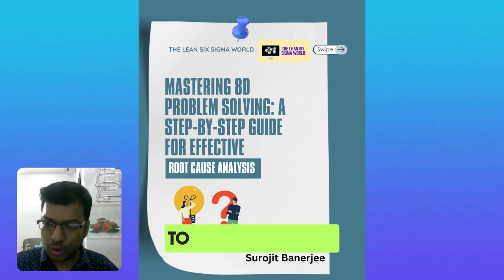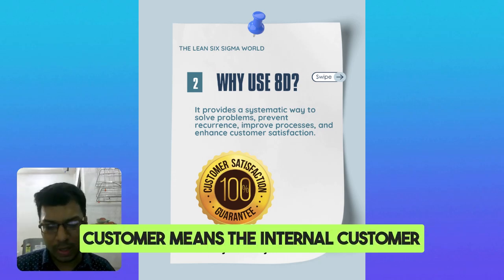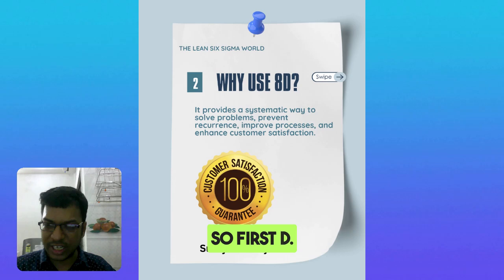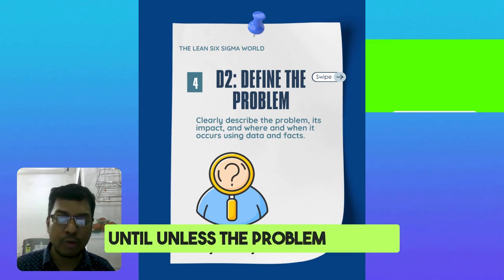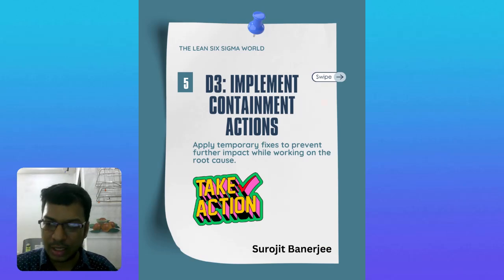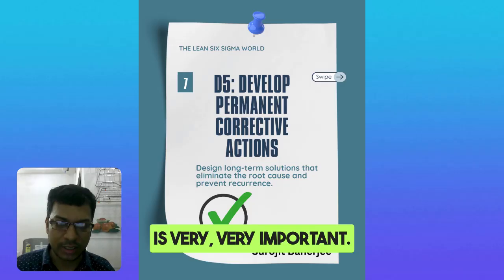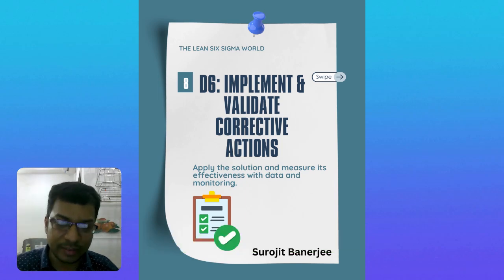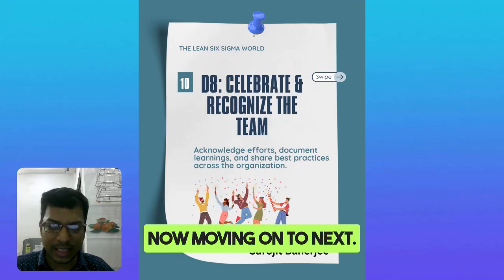Master 8D Methodology In 8 Minutes! I The Lean Six Sigma World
Want to learn the 8D Problem Solving Methodology in just 8 minutes? 🚀

This video from The Lean Six Sigma World explains the step-by-step 8D approach used by organizations worldwide to eliminate problems, improve quality, and drive continuous improvement.

Whether you’re a student, professional, or quality enthusiast, this video will help you master 8D quickly and effectively ✅.

🔍 Top 5 User Queries:
1. What is 8D problem solving?
2. Steps of 8D methodology explained
3. 8D vs other problem-solving tools
4. How to use 8D in quality management
5. 8D report example explained

✨ Don’t Forget:
👍 Like if you found this video useful
📤 Share with colleagues & friends who want to master problem-solving

📘 BOOK DETAILS:
“Untold Story of Lean Six Sigma”
📌 Practical Guide To Master Lean Six Sigma With Real-World Examples
💥 This is not just a book…
It’s a complete practical roadmap to help you move from:
➡️ Theory → Real Execution
➡️ Learning → Implementation
➡️ Knowledge → Measurable Results
👨‍🏭 Built from 12+ years of real industry experience, this book will help you:
✔️ Understand Lean Six Sigma from basic to advanced
✔️ Learn through real-life examples & practical cases
✔️ Apply tools confidently in your work environment
🔥 NOW AVAILABLE ACROSS PLATFORMS!
🛒 Get Your Copy Here:
📚 Amazon India (Paperback)
📚 Amazon U.S (Paperback)
📱 Amazon India (E-Book, Kindle)
📱 Amazon U.S (E-Book, Kindle)